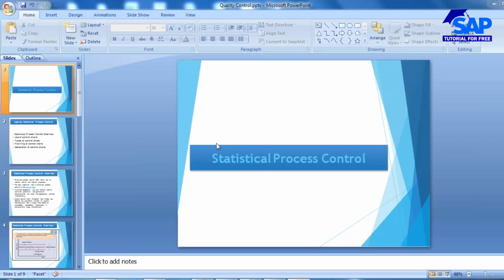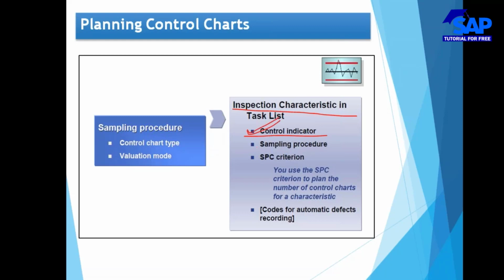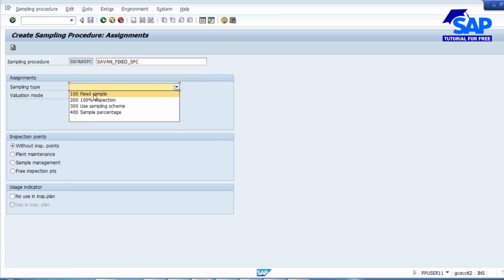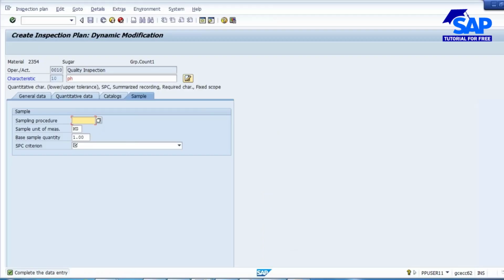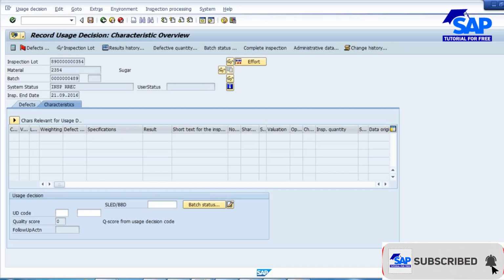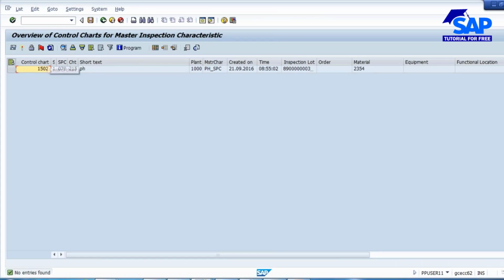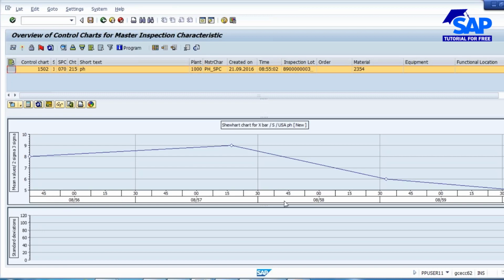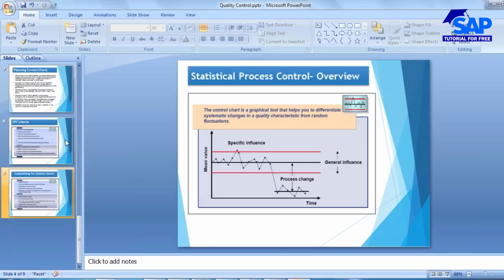SAP Quality Management | Statistical Process Control SPC | SAP QM | SAP Tutorial For Free | SAP ERP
SAP Quality Management | Statistical Process Control | SAP QM Tutorial Video | SAP QM Courses | SAP ERP Online Training | SAP S/4Hana | SAP Tutorial For Free

01. SAP QM Master Data
02. SAP QM Planning and Execution
03. SAP QM in Procurement
04. SAP QM in Production
05. SAP QM in SD
06. SAP QM Physical Samples Management
07. SAP QM Calibration Inspection
08. SAP QM in Batch Management
09. SAP QM Quality Certificates
10. SAP QM Quality Control
11. SAP QM Quality Notifications
12. SAP QM Stability Studies
13. SAP QM Configuration